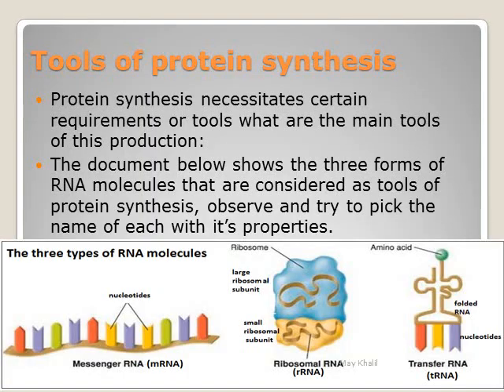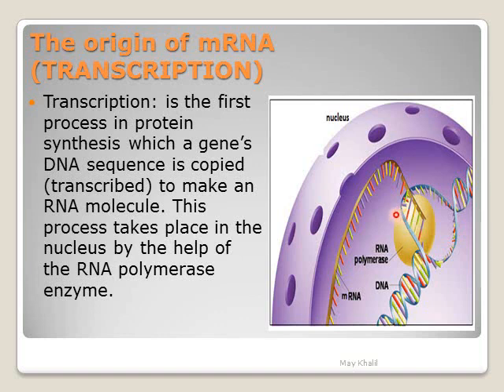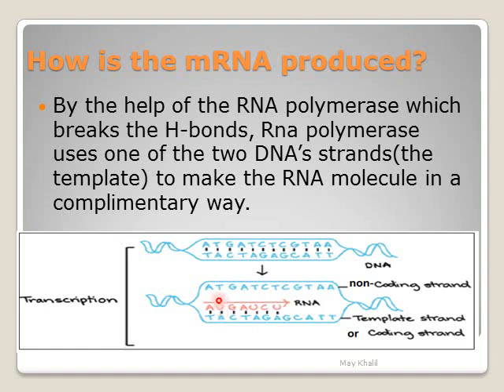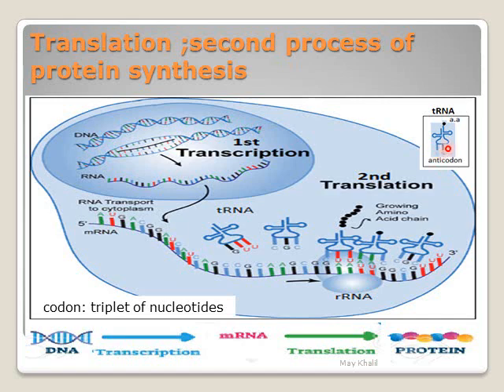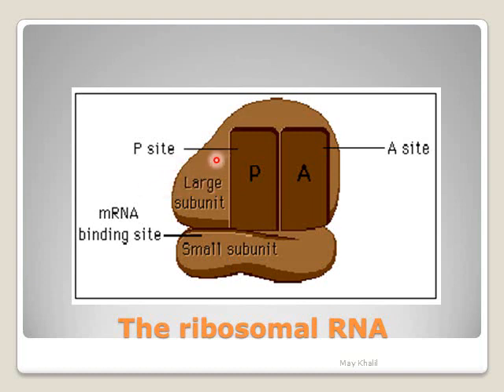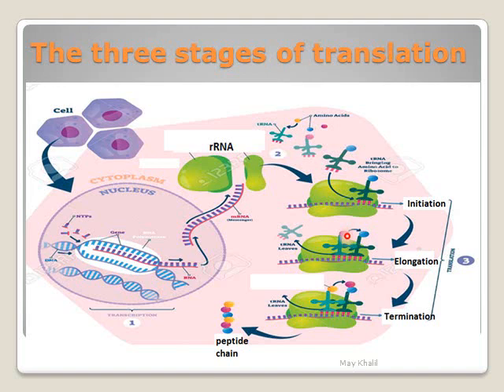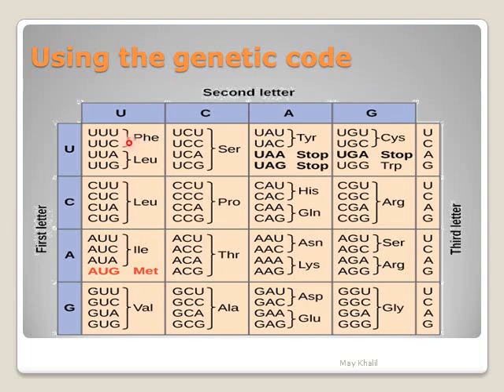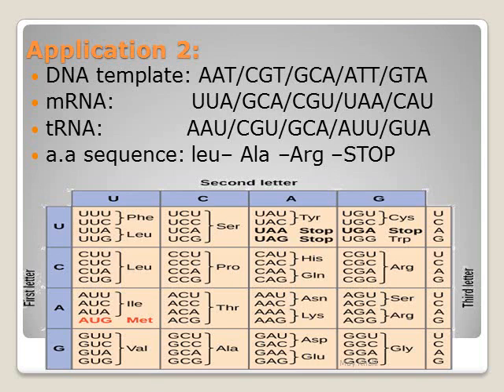protein synthesis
protein synthesis/ transcription/ translation/genetic code table